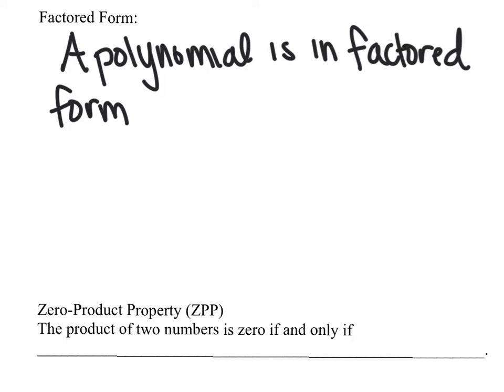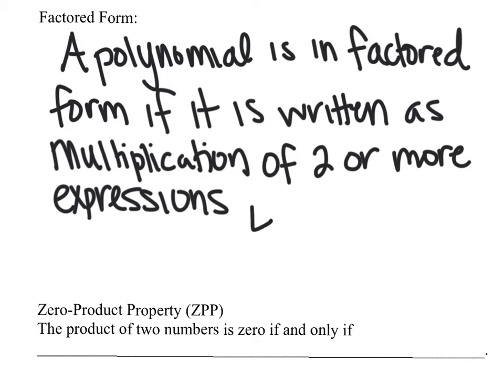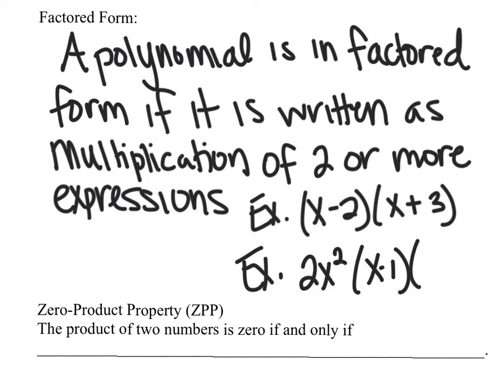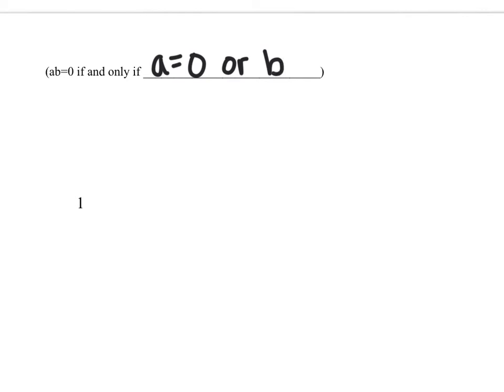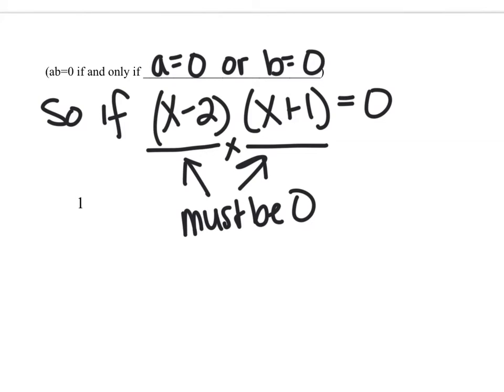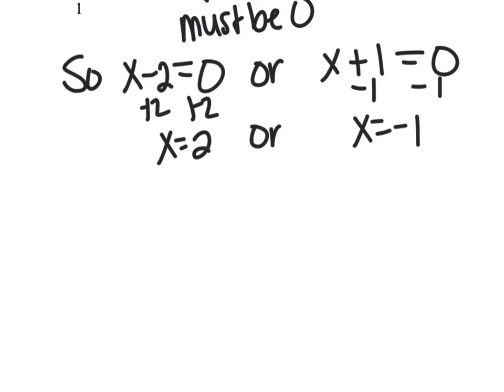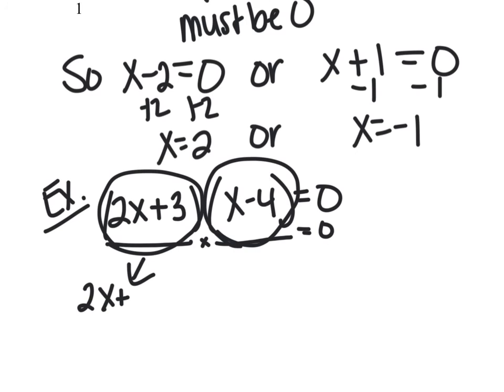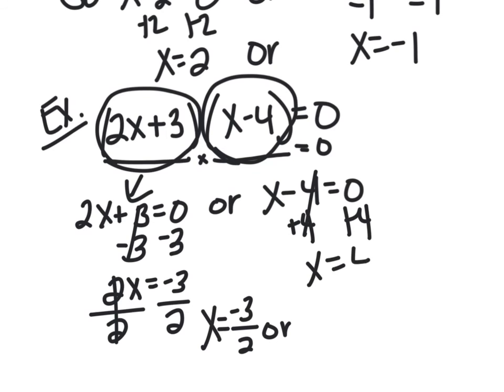Learning Target 14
Use this video to help refresh your memory about ZPP!